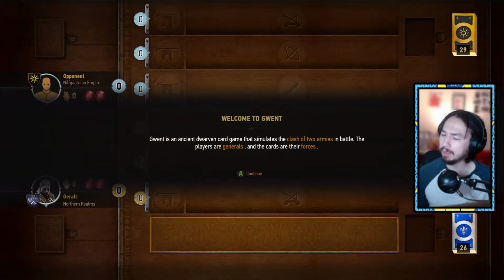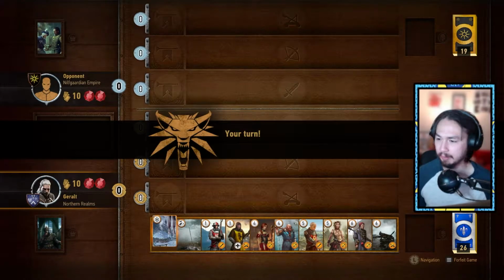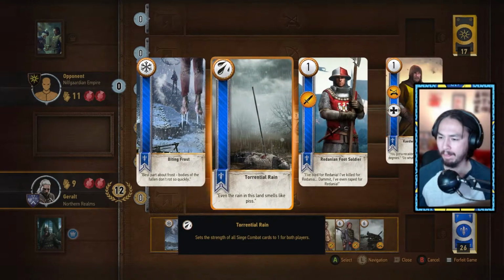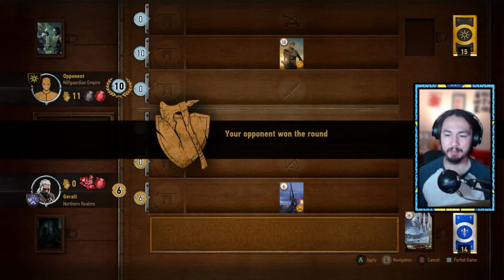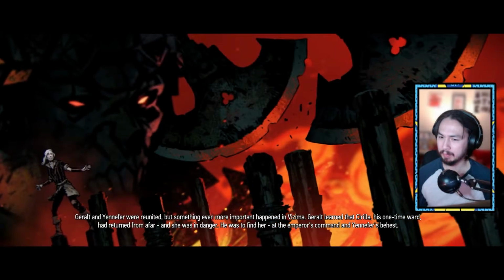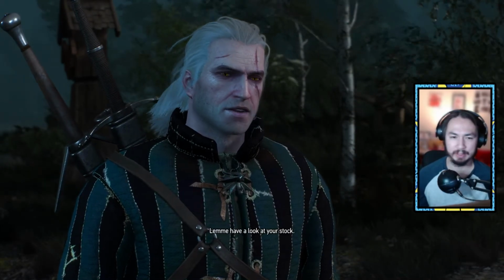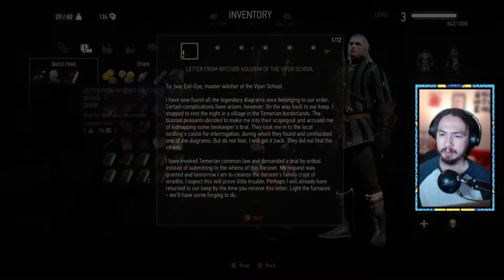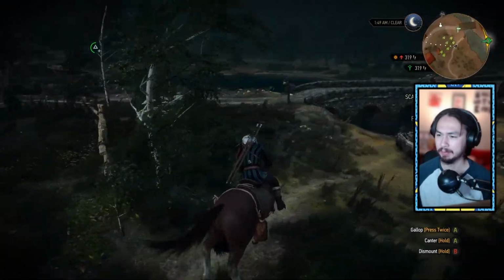The Witcher 3 : Playing Gwent : Lets Play Playthrough : (PC 60FPS)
I playthought the wither 3, watch and see how it turns out.